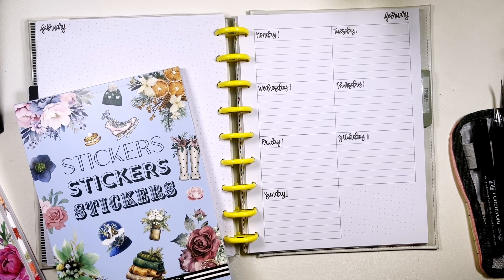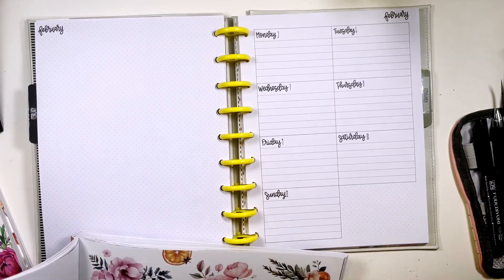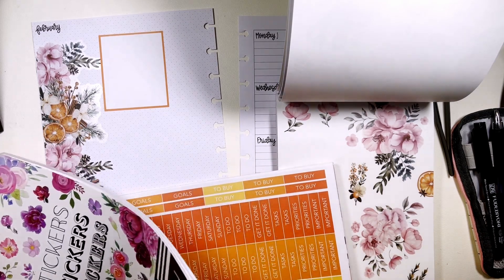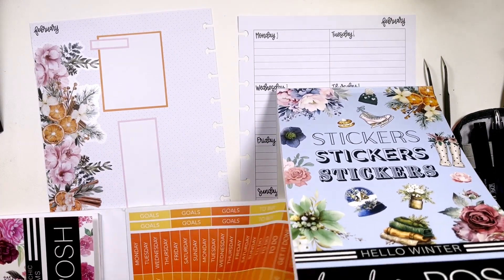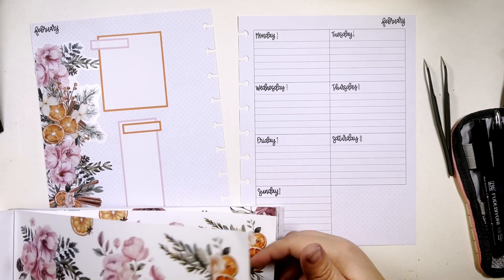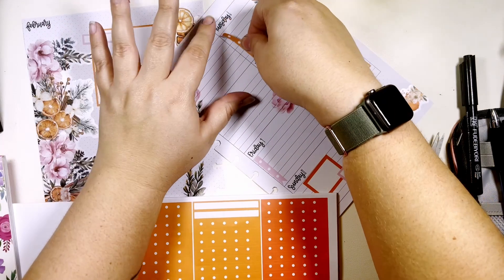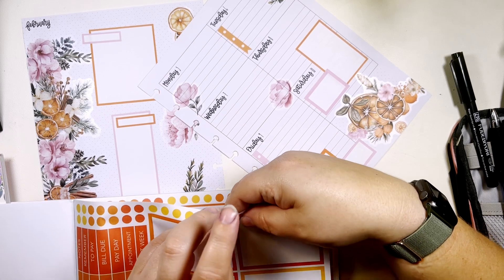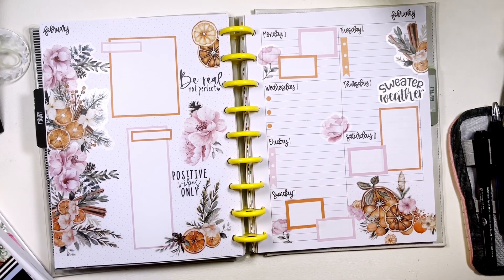Plan With Me Dashboard Kellofaplanner February 5 - 11, 2024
Planning in my Dashboard KellofaPlanner for the week of February 5 - 11, 2024. I used Hello Winter from Live.Love.Posh.

Here is a link to some of the things I use in my videos. I will try my best to add and keep it as updated as possible.